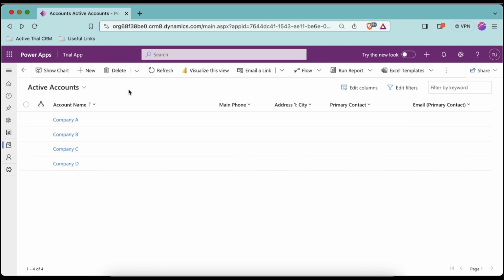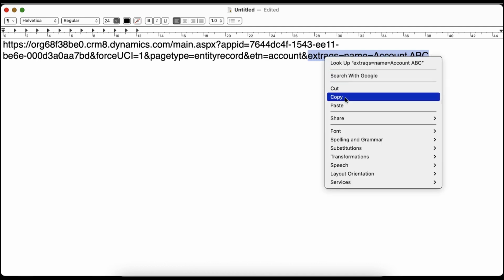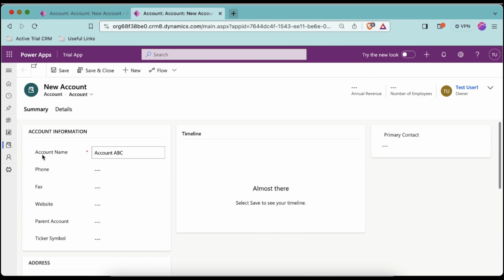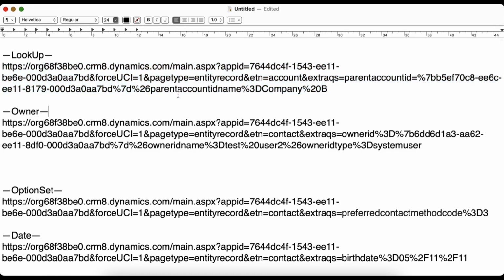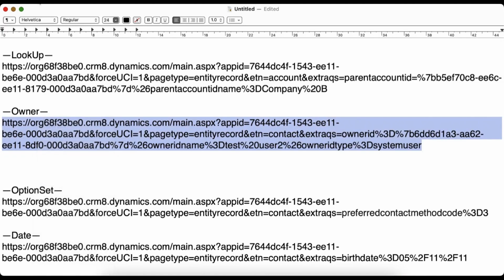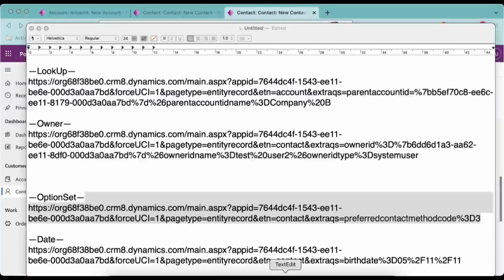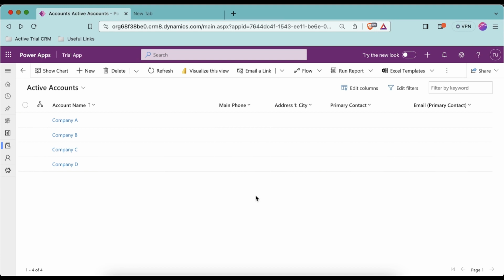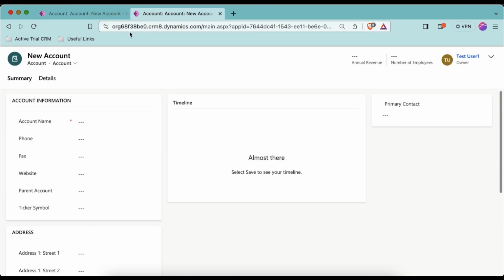Dynamic 365 : Query string parameters in Dynamic 365.